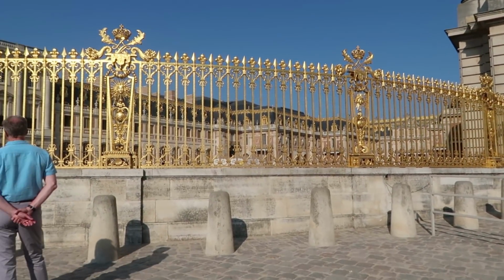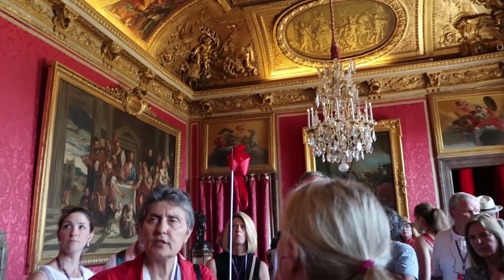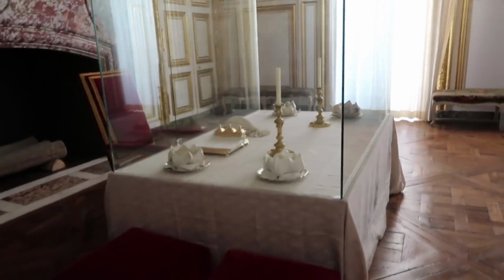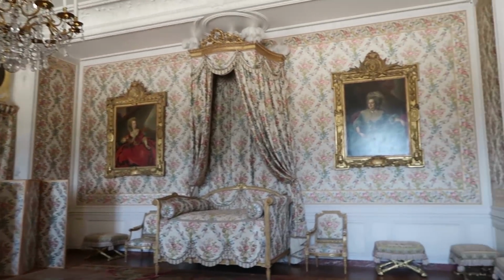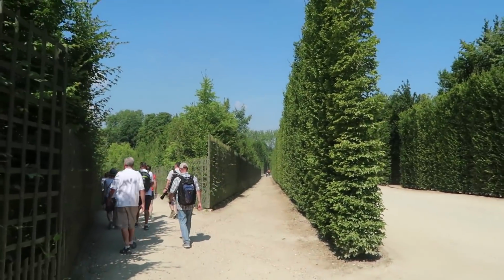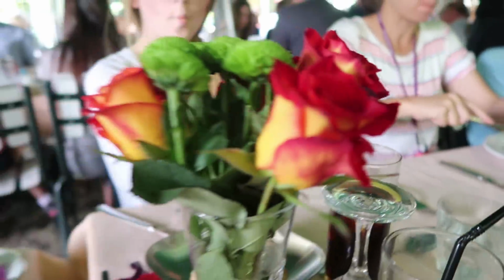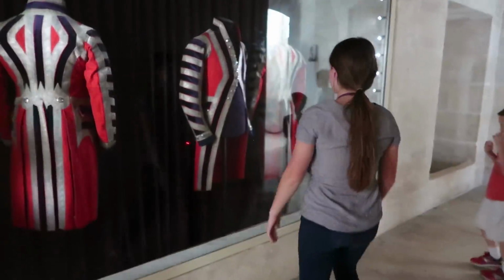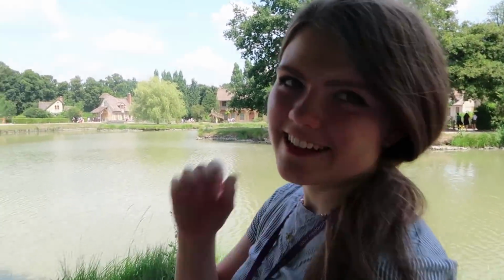Exploring Marie Antoinettes Castle (Versailles) / Aud Vlogs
On Day 2 in Paris we explore the Palace Versailles where Marie Antoinette lived.  What is your favorite castle?

Musical.ly- AllAroundAudrey
YouNow: AllAroundAudrey

XOXO,
Audrey